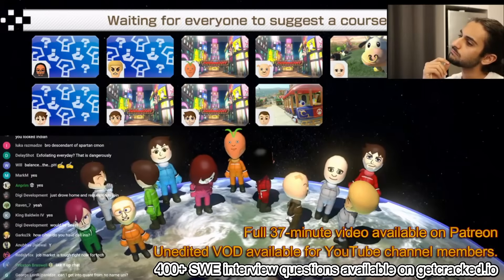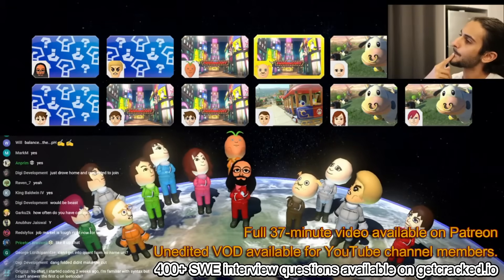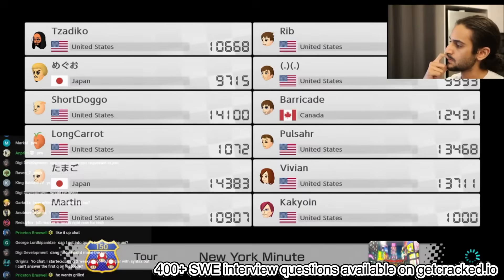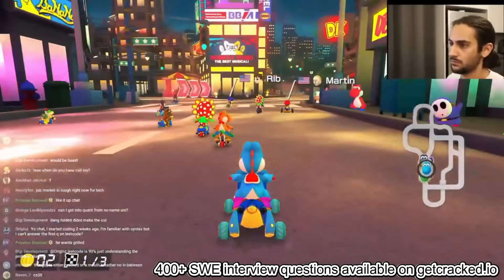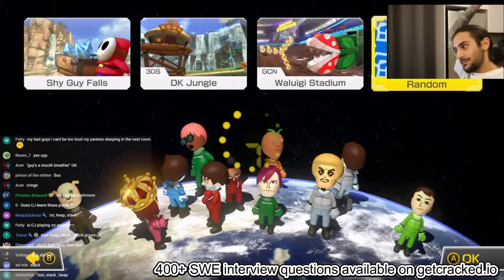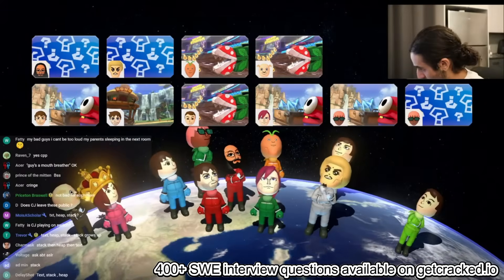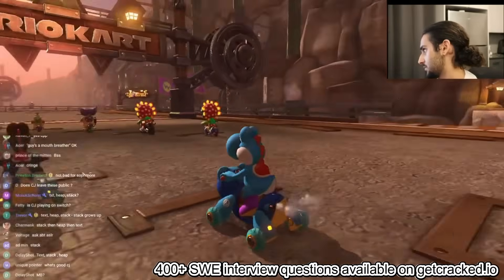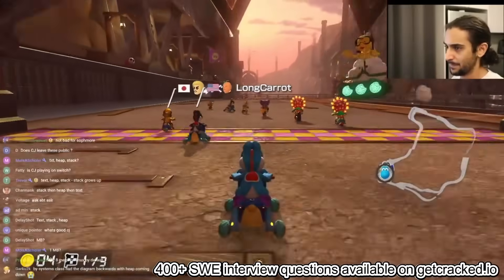He “read” all the books, and still crashed out.